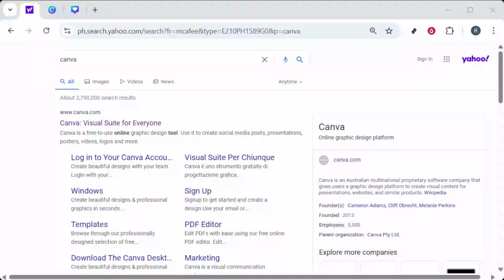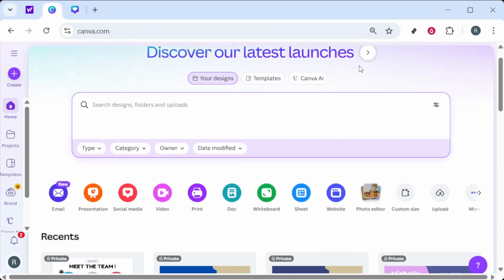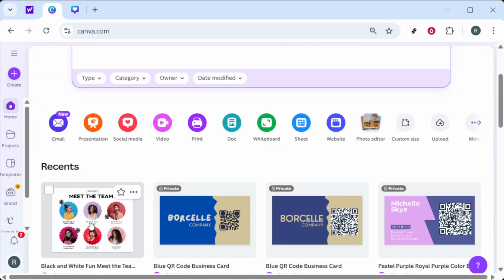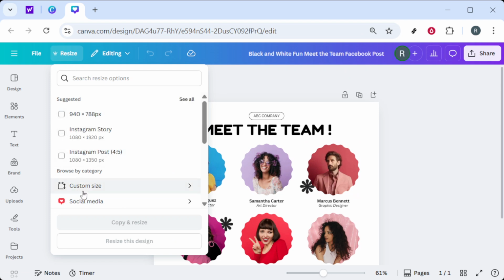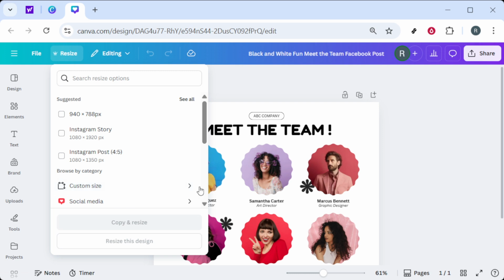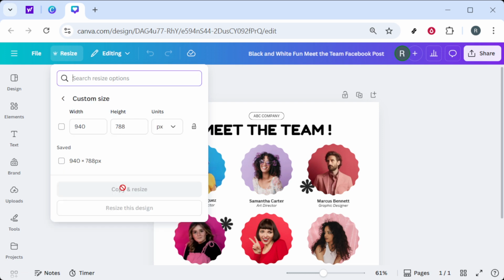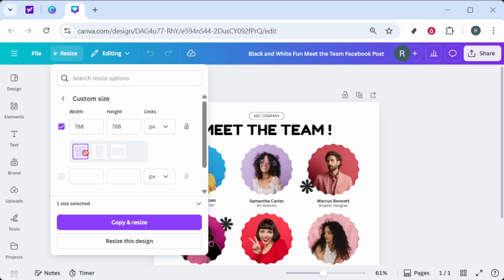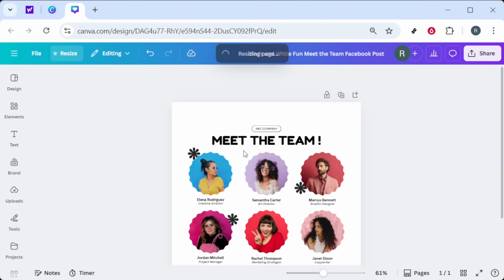How To Resize Canva Template | Easy Tutorial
Resizing a Canva template helps you convert a design into any dimension you need. Whether you're adjusting for social media, print, or custom dimensions, Canva makes resizing fast. This is especially useful when repurposing one design into multiple formats. Canva Pro also provides a magic resize tool.

📏 Select Resize from the top menu

🔢 Enter your desired dimensions

📥 Apply changes to your design